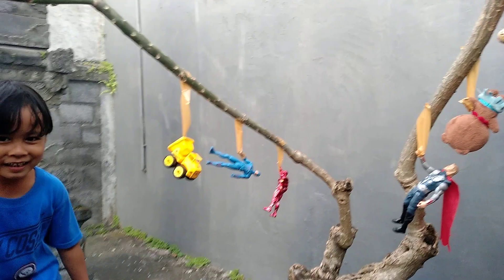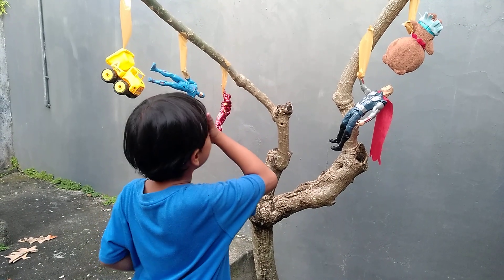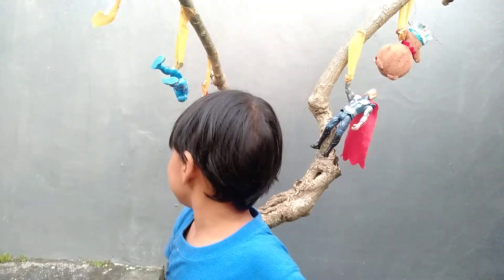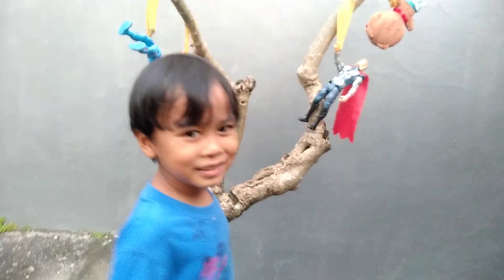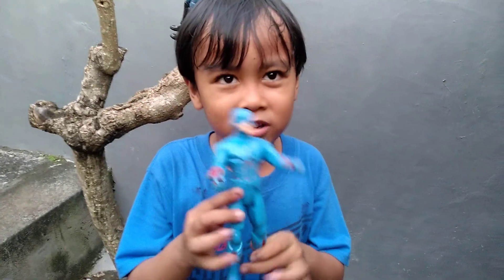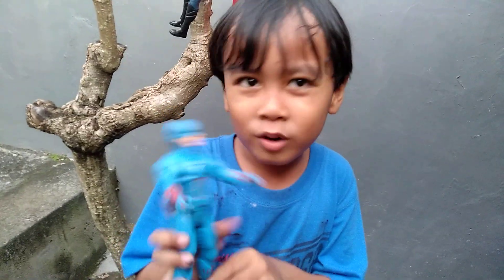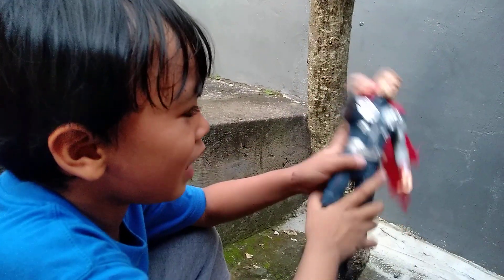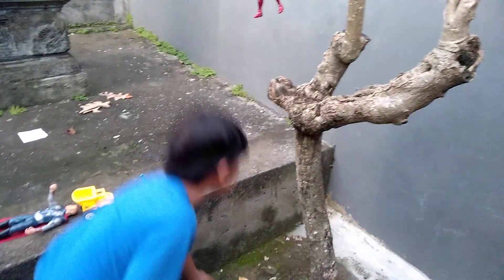Banyu hits kid toys - 💥 wow!123 go! hit!